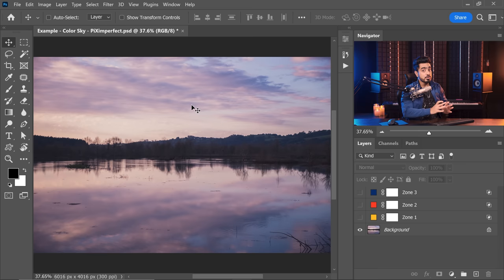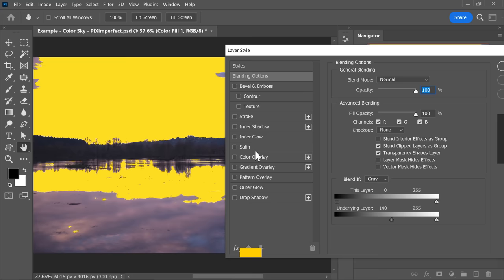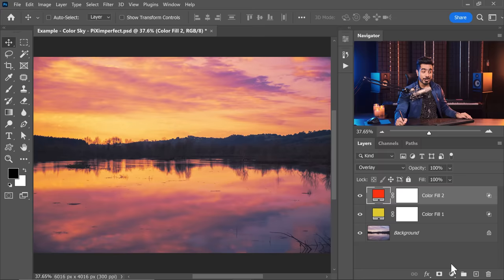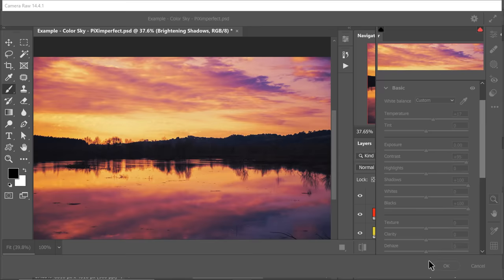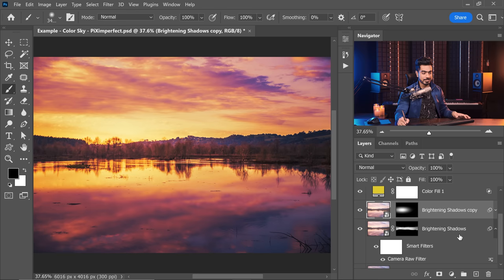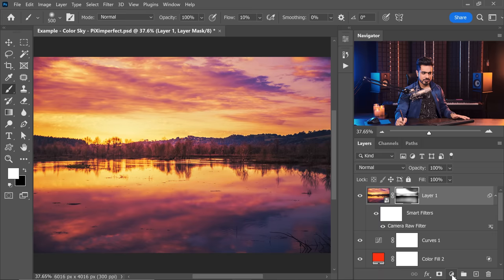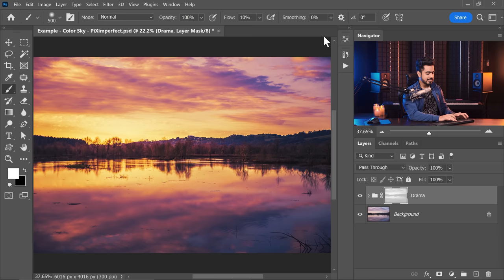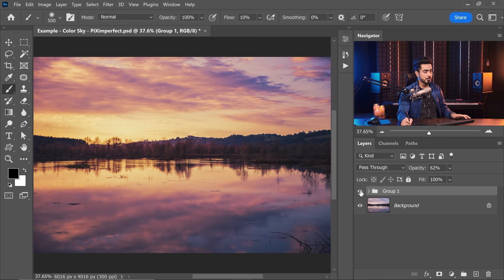Add COLORS to Boring Skies with “Zones” in Photoshop!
Learn how to add vibrant colors to plain and boring skies using the "Zoning" technique in Photoshop! In this landscape editing tutorial, we will use brightness levels or luminosity to create zones and apply different colors to each zone, thus giving the image a dramatic look. We will use the power of Blend-If and Blending Modes to create a non-destructive color palette for the sky without having to stick to fixed Luminosity Masks.

We will also learn to use Camera Raw and Curves to create dimension and add lighting effects. I hope this video helps.

► Already own Skylum products? Grab your Luminar Neo with a loyalty discount

► TIMESTAMPS:
00:00 What are Zones?
01:16 Adding the Colors
04:42 Create Drama with Curves
06:15 Recover Details!
08:25 Let's Create the Sun
09:31 Add Life to Trees
10:27 Increase Overall Punch
12:03 Add Color to Shadows
13:03 Luminosity Masks for Dimming
14:17 Global Effect (Very Important)
16:41 Quick Recap